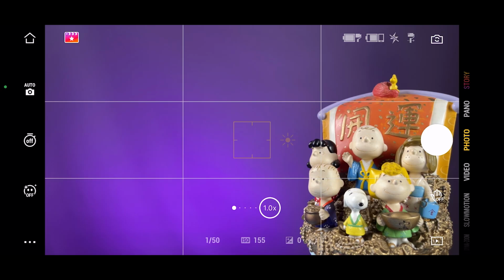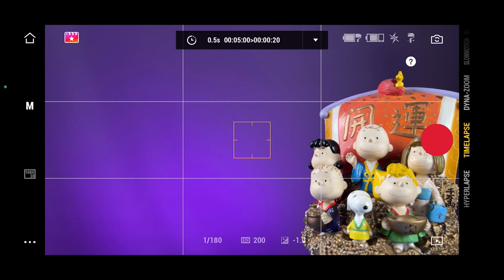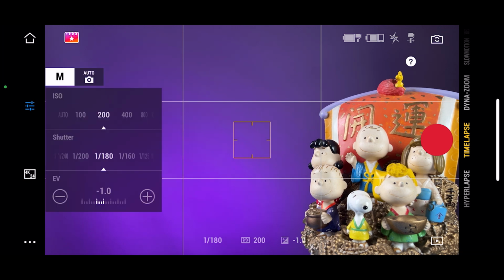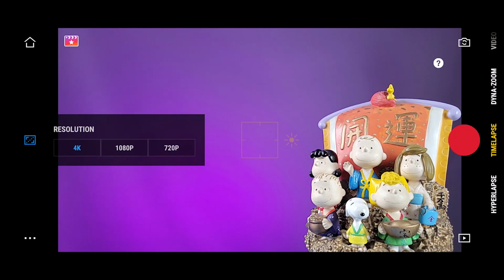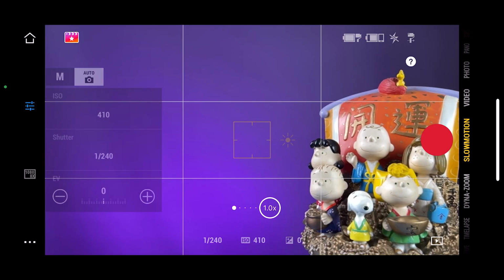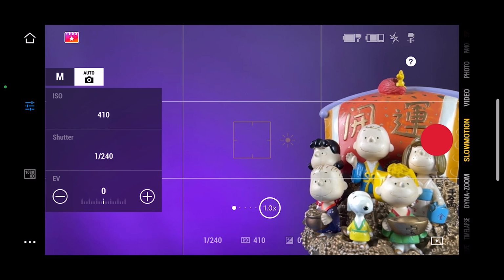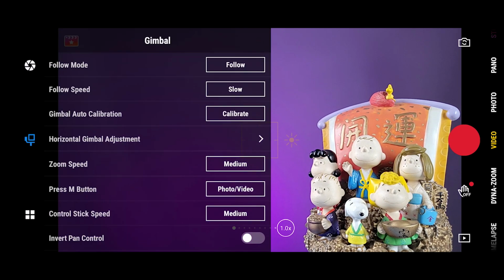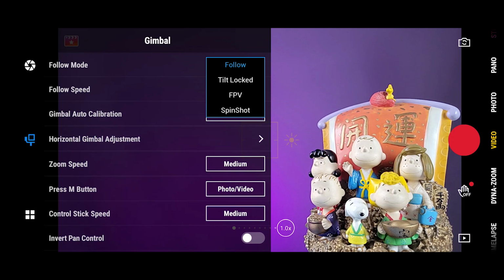DJI OM5 Problems Android vs iPhone on Mimo App | OM4 2021-2022 Update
DJI OM5 DJI OM4 Problems and Issues on Android vs iPhone on Mimo App UPDATE | HOW TO FIX | SOLUTIONS

⭐ DJI OM5
⭐ DJI OM4
⭐ DJI OM4 SE

M Y   M A I N   G E A R:

My Main Camera
Best Vlogging Canon Camera
My Drone
My 2021 Fav Drone
Action Camera
2021 Favorite Action Camera
Pocket Camera
The Microphone I Use (2021)
Everyday Tripod

For Smartphone PRO
For Smartphone Everyday
For Smartphone Budget
My Camera Gimbal

26 inches Softbox
36 inches Softbox
5 in 1 Reflector Small

Android Phone
Clothes I wear

F O L L O W   M E:
TIMESTAMPS:
0:00 Intro